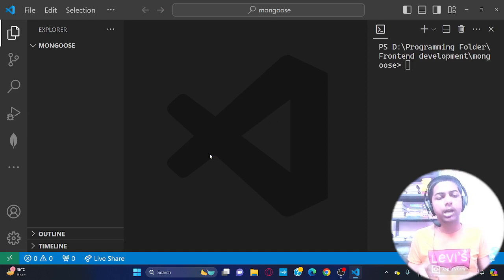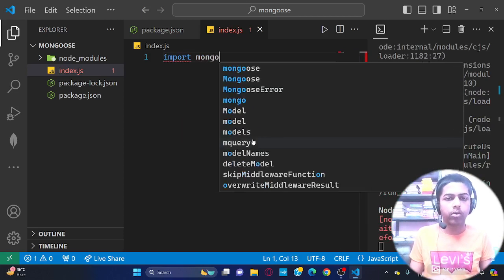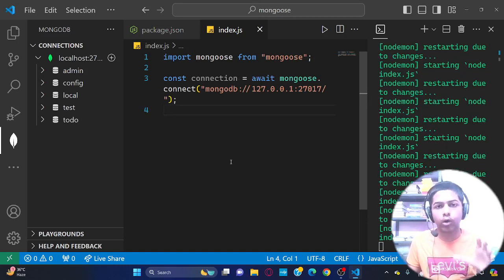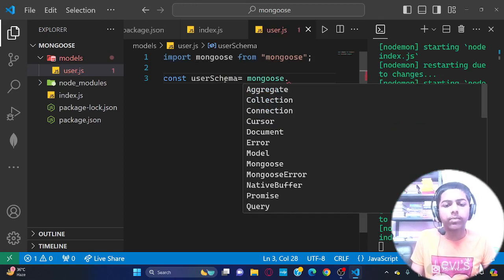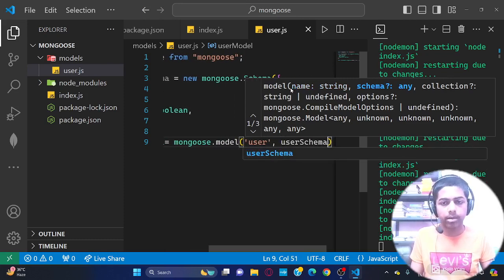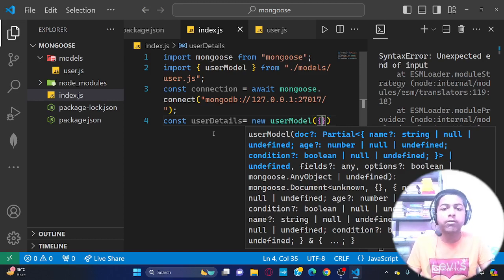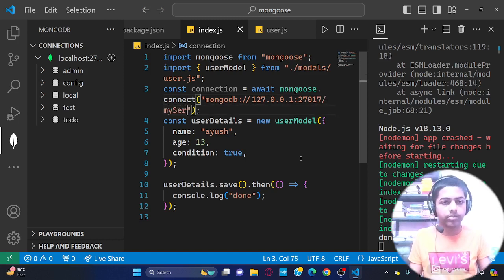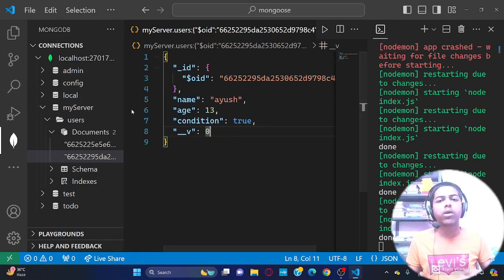Javascript: Mongoose Tutorial ( Installation+Basic Setup ) | Within 12 minutes🔥🔥| Code With Ayush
In this video, I have explained about the necessity, installation and usage of mongoose which is a NodeJS Module that can used to connect and save the data inside the mongodb database.